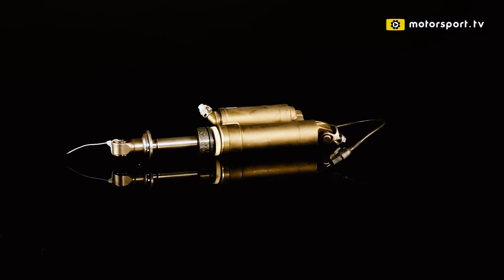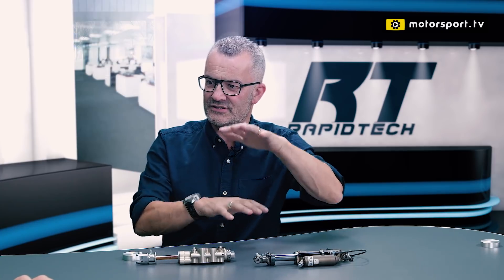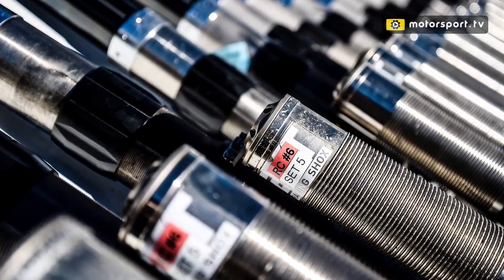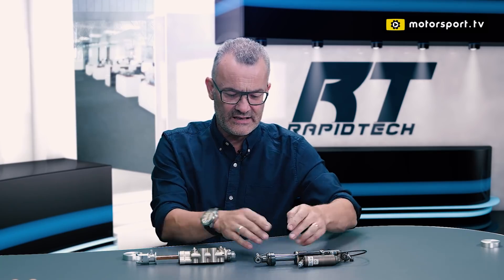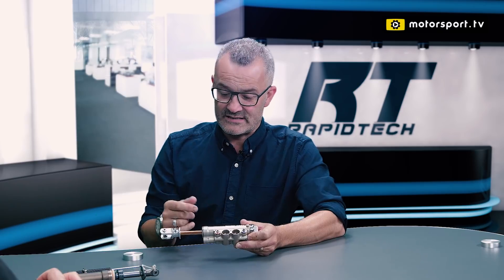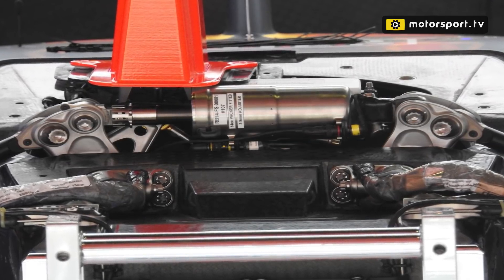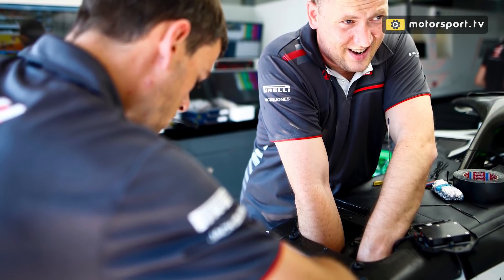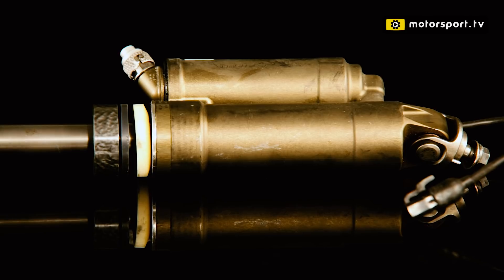Formula One Side Dampers Explained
In this latest episode of Rapid Tech, Peter Windsor and Craig Scarborough delve into the world of Formula One dampers. F1 cars generally use concentric linear (i.e. telescopic) dampers, with valves on the damper rod to vary the damping rate both in bump / rebound at both high and low dampers speeds. Both under and over damping settings can reduce the handling and affect acceleration, braking and cornering loads, so only plenty of testing can help to create the perfect set-up.